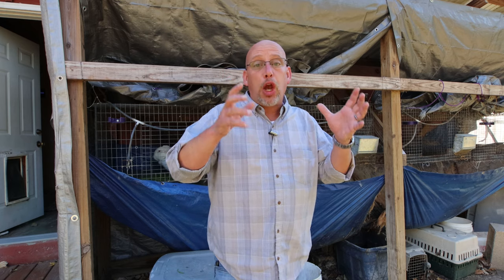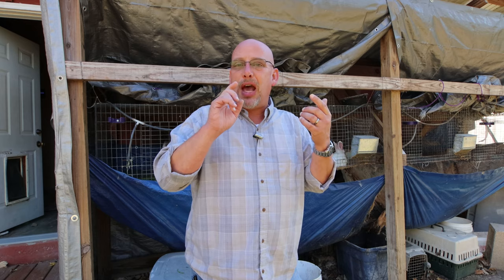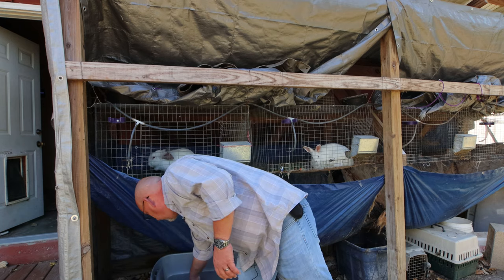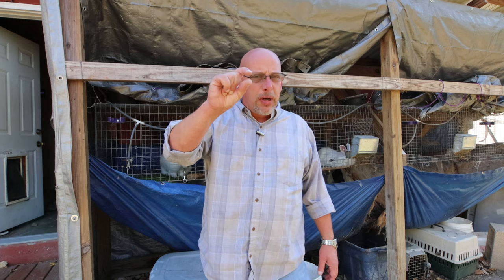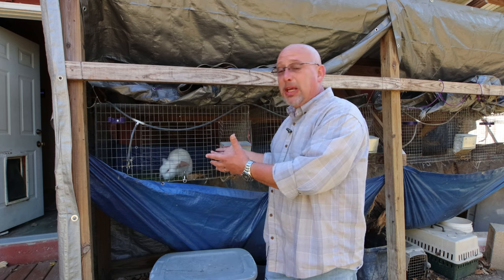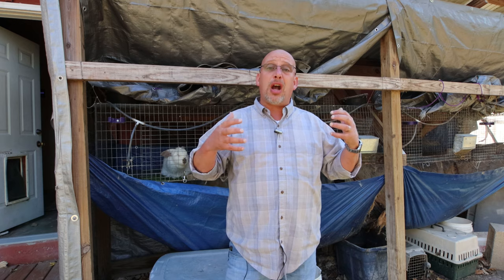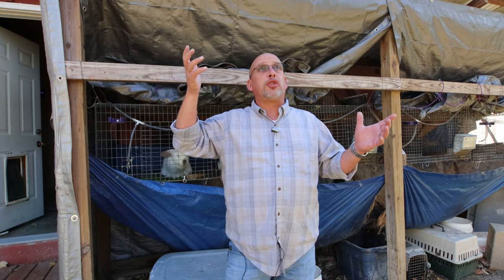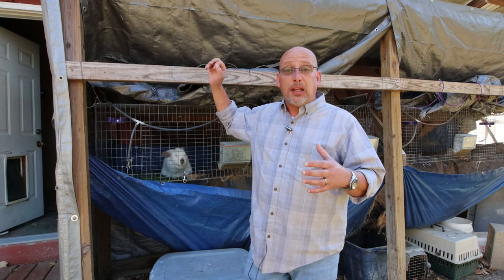What To Do When Your Buck Rabbit Won't Breed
It is rare for a buck to not want to breed.  But it does happen from time to time.  In this video I discuss what may be causing it and some tips you can try out to get him to breed.